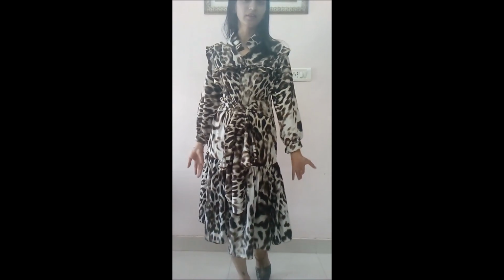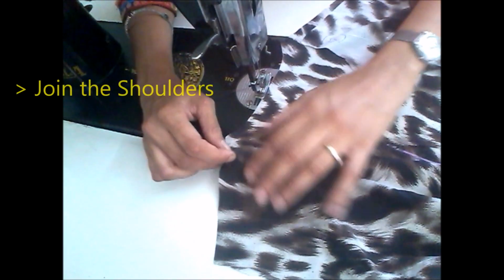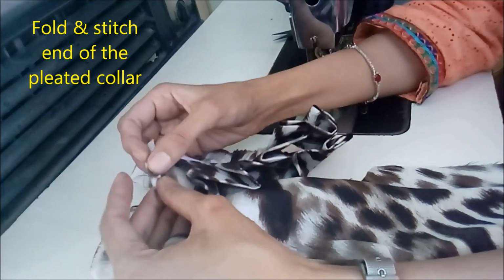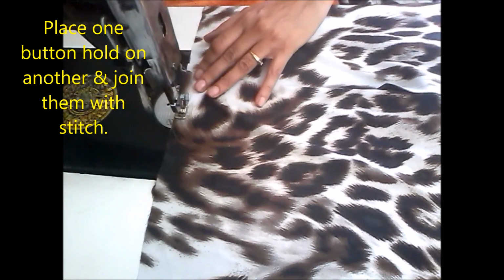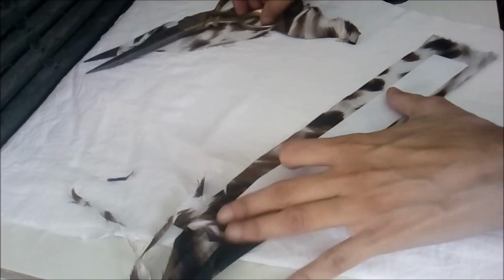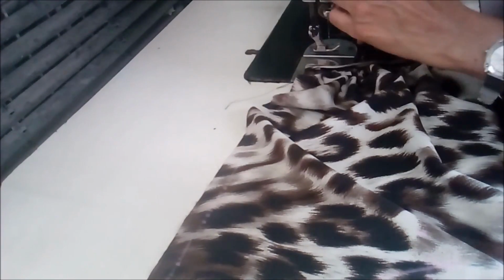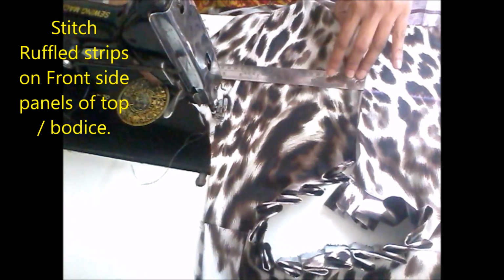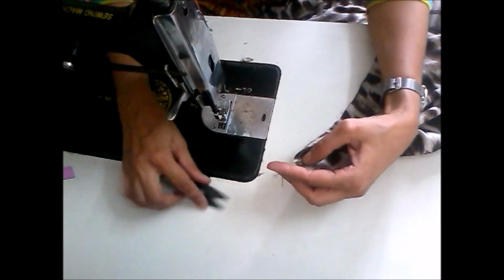Must Have Maxi Dress for Summer Vacations : Sewing easy step by step tutorial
This is a simple formula & pattern detailed step by step cut and sew stiching tutorial with subtitles . how to make DIY : You can make by these simple steps & easy method for how to make Make Maxi Dress / Long Frock Gown / Katrina Kaif Frock Dress in step by step easy to follow tutorial.

Thank you so much for giving me your precious time by watching my videos.

Make Maxi Dress / Long Frock Gown / Katrina Kaif Frock Dress.

You may also check out some of the other tutorial videos  :-

- Cut and sew armhole perfect for any size / perfect armhole formula, which no one will tell you